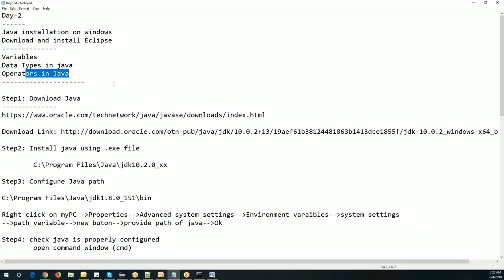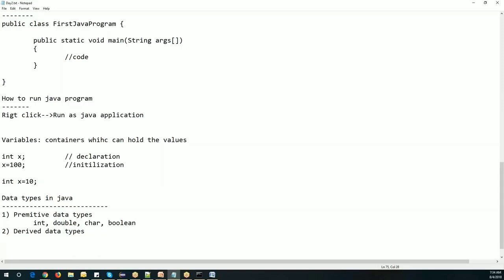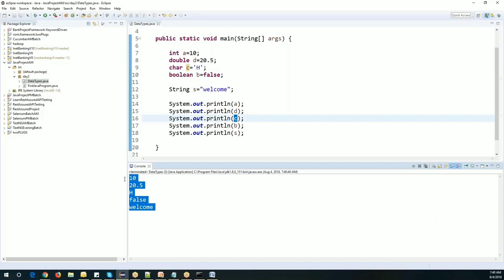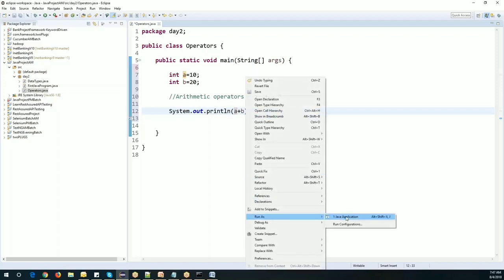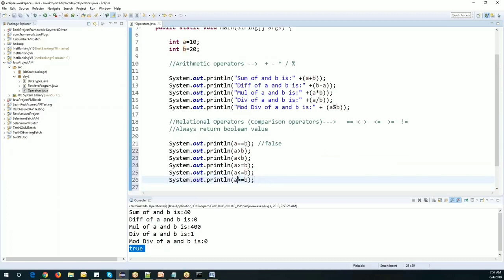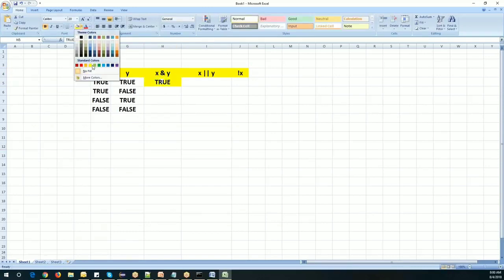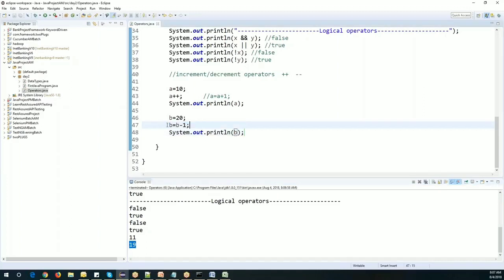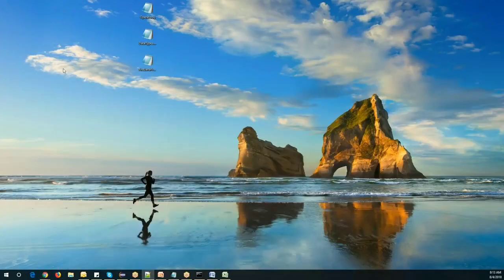Variables | Datatypes | Operators